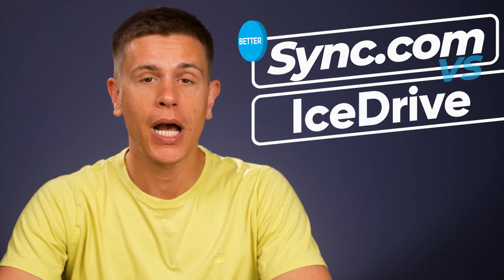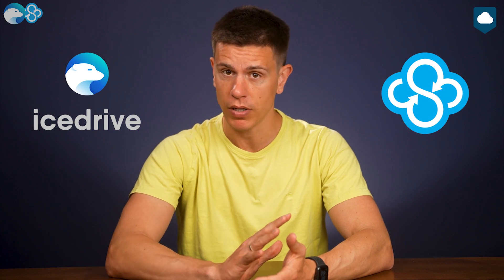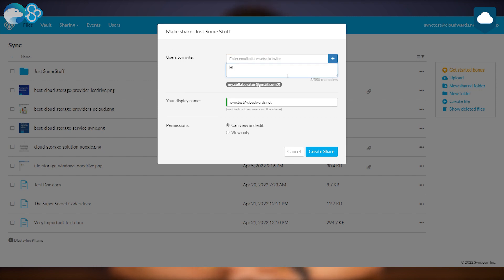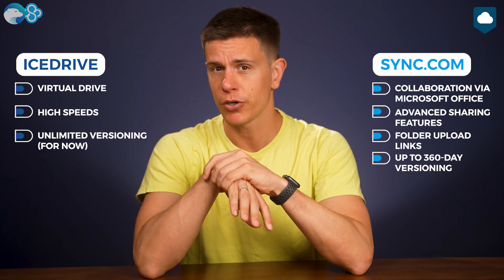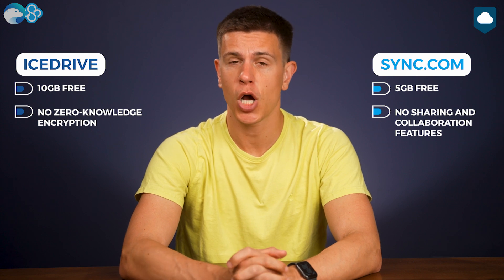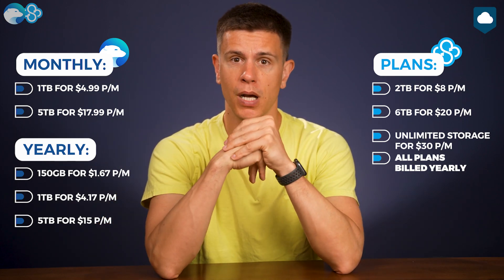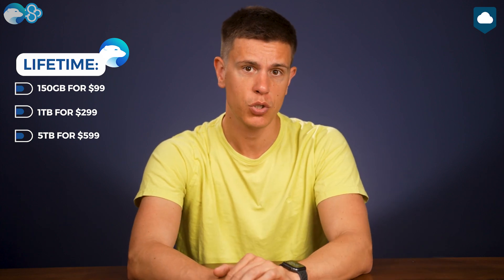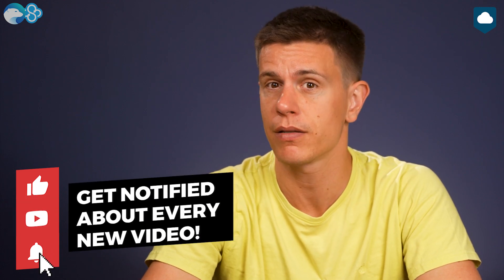Icedrive vs Sync.com: The Best Encrypted Cloud Storage Compared (The Winner Is...)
In this video, we’ll compare two of the best cloud storage services with lifetime cloud storage deals: Sync vs Icedrive. We tested Icedrive and Sync.com and compared them for pricing, features, security and overall performance to find the ultimate winner in this showdown.

-- Contents --
0:00 Intro
1:34 Features
3:37 Security and Privacy
4:49 Pricing
7:03 The Winner

Written reviews:
Icedrive vs pCloud (Full In-Depth Article)